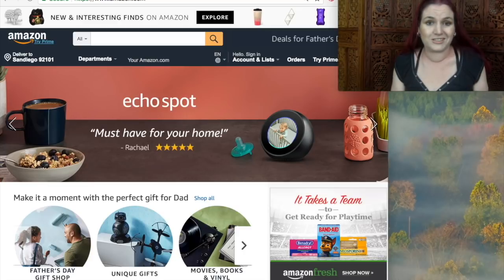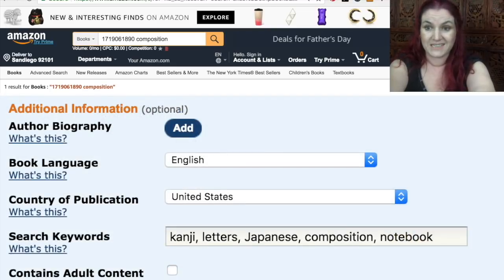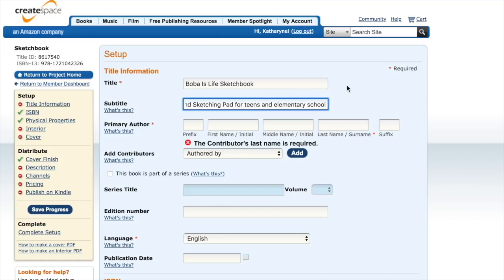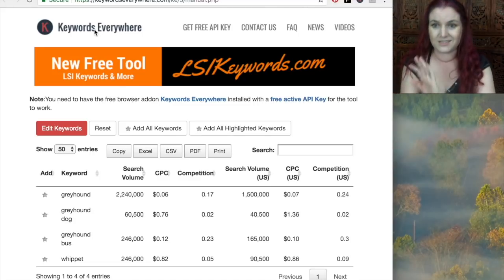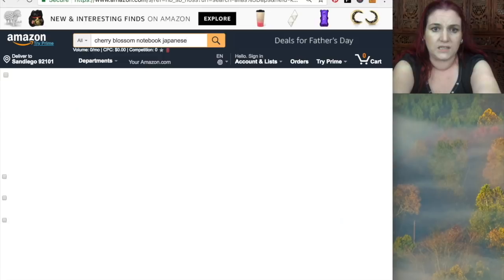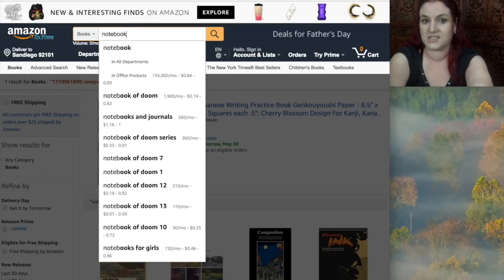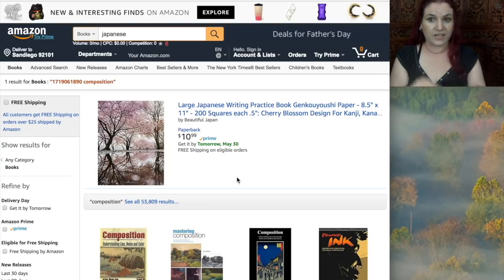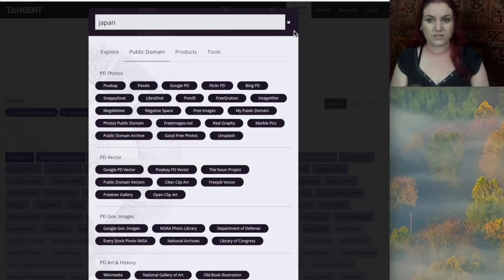Everything you need to know about keywords for CreateSpace! (And KDP)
Join me, Katharyne Shelton for this in depth class on keywords for Amazon CreateSpace and KDP.

Learn:
How Amazon indexes the keywords in your listing and how you can test this.
How to decide on a title and subtitle and what you need to take into consideration.
The keyword suggestion tools I use most often...
And why your brain is a better tool than all of them!

This class is jam-packed with information and ideas.If you’d like to make a Kanji notebook, this is one of the new templates featured in Tangent Templates.  This awesome tool now includes 40 ready to use template styles and a powerful mix and match template builder.

If you enjoyed this video, you'll LOVE Curate, my digital inventory course.  Over 30 hours of core content, plus my full coloring book course.  Learn about CreateSpace, public domain and many other digital inventory platforms in depth!  Plus interviews with successful sellers, bonus classes, private group resources lists and much more!

Note about author name:  I had a couple of questions about author/brand name and I didn't address this in the video.  Amazon allows you to have a pen name, but they do sometimes issue rejections for 'misleading keywords' in author name.   I've heard of people being rejected for words like 'birthday', and 'gift' and I have had one rejection for a name that included the word 'Girls.'  I'm trying to learn more about what CreateSpace consider keywords,  but it is probably safest to avoid using generic words in your brand name as is very common on Merch.  I'm veering more towards  using made-up words these days, so if in doubt, use a name that sounds like a name :)